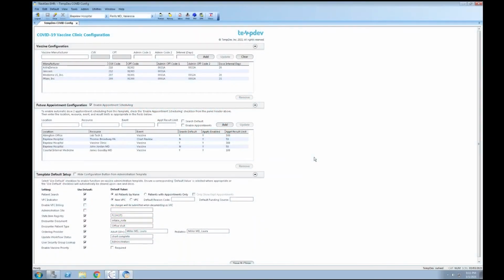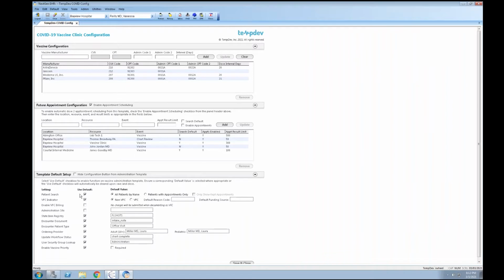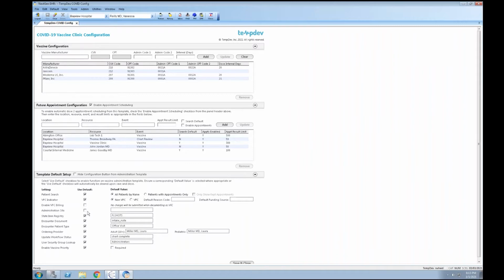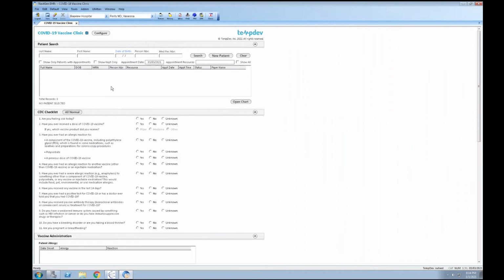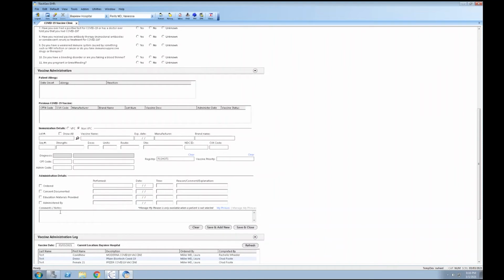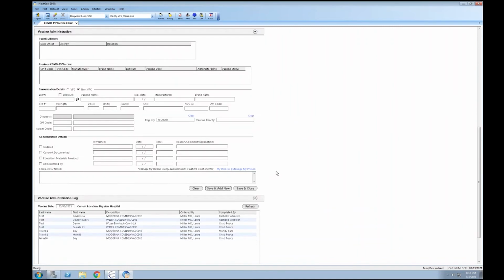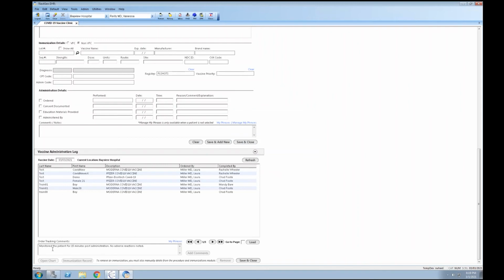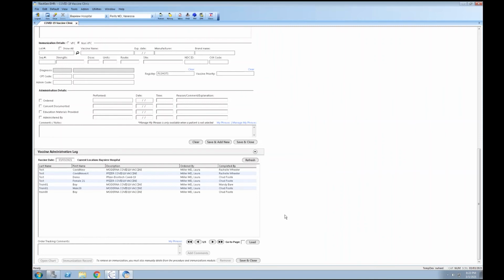NextGen EHR COVID-19 Vaccine Template Version 1.6 Updates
A highlight video of the latest updates to TempDev's NextGen EHR COVID-19 Vaccine Template. These updates include:
• Ability to configure multiple Resources & Events per Location when using Appointment Search Ahead for Dose 2 Appointment Scheduling
• Inclusion of the CDC Checklist medical record template & document
• Default configuration to enable VFC Billing
• Default configuration for Immunization Consent
• Default configuration for Administration Site
• Ability to document historical vaccinations to ensure the same quick workflow for those patients coming in for dose 2 vaccinations
• Support for Johnson & Johnson/Janssen single dose vaccinations